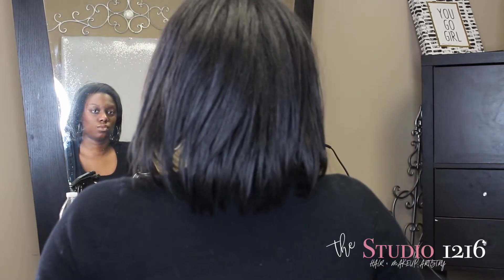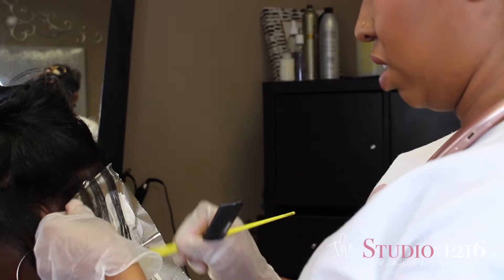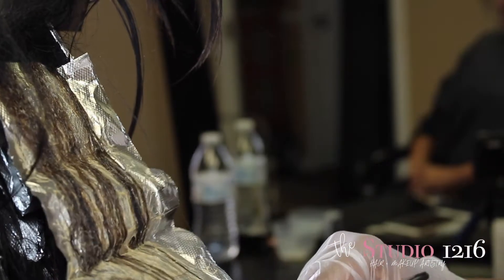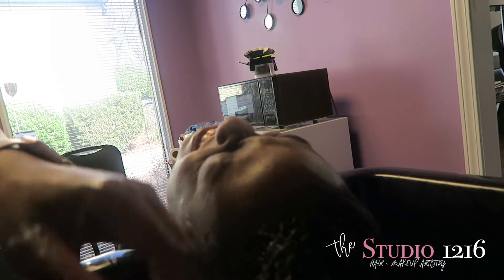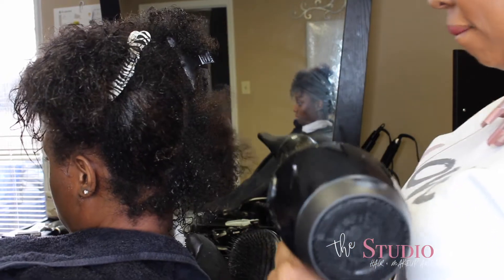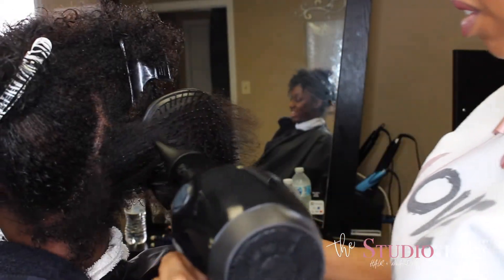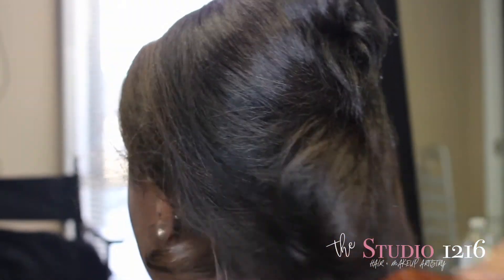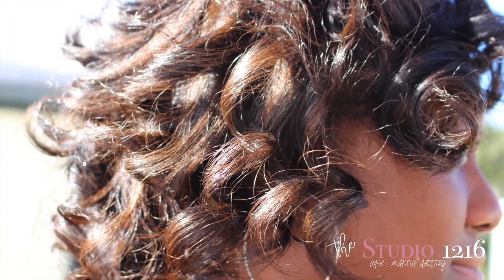Chocolate Highlights without Bleach on Dark Hair |Chrissy Woods | The Studio 1216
***PLEASE CHANGE TO HD FOR YOUR VIEWING PLEASURE***

F O R   B E A U T Y   U P D A T E S

N E E D    3D M I N K     L A S H E S?

FABU-lash are the lashes for me!

R E V I E W S